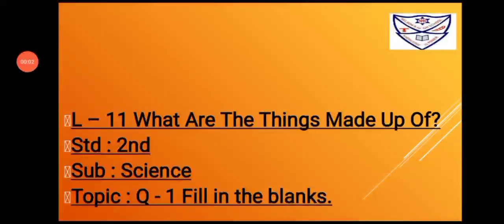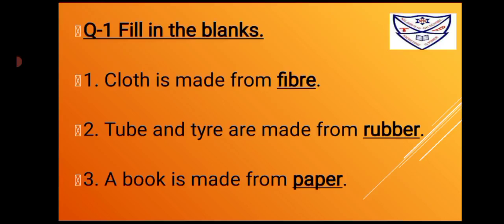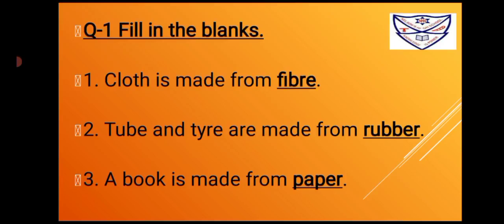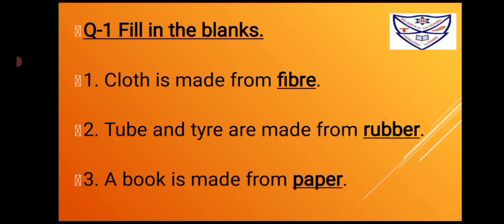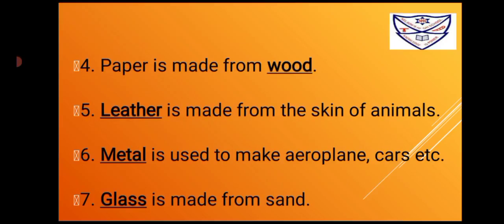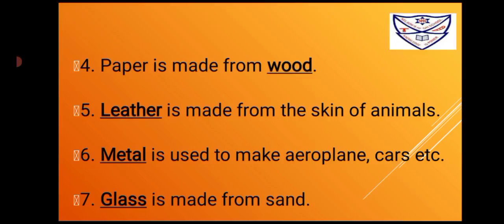Std : 2 Subject : Science Topic : Q - 1 Fill in the blanks of L - 11 What Are The Things Made Up Of?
Std : 2nd
Subject : Science
Topic : Q - 1 Fill in the blanks of L - 11 What Are The Things Made Up Of?
(You don't have to write)